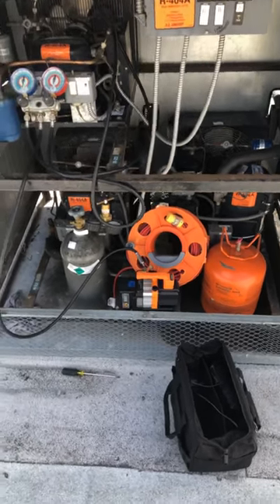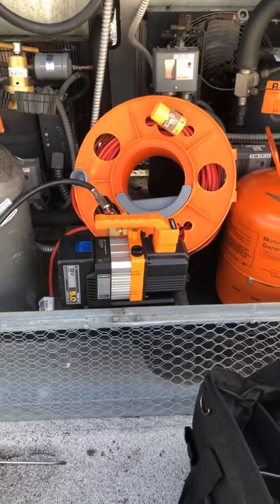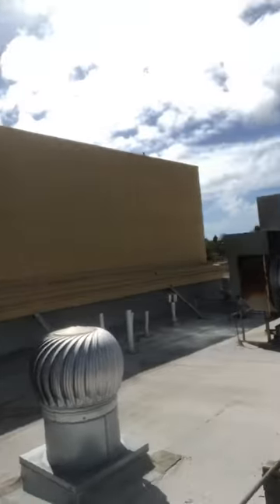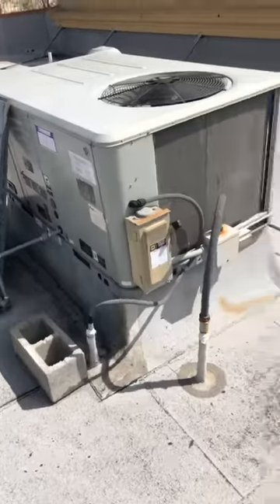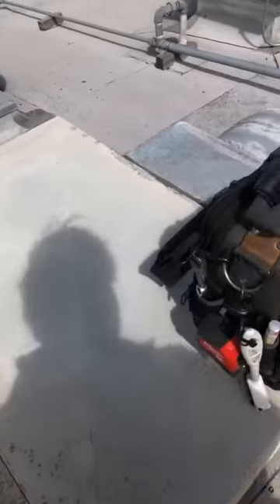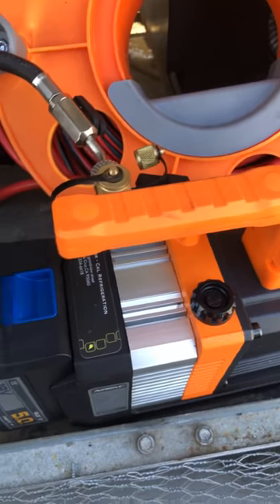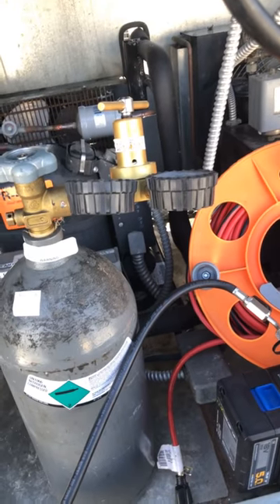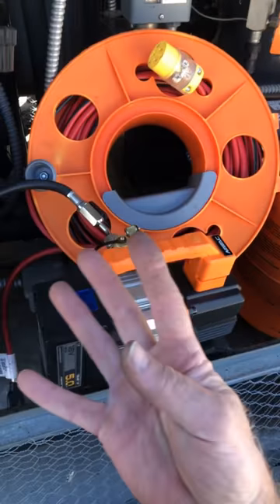NAVAC 2CFM BATTERY VAC PUMP